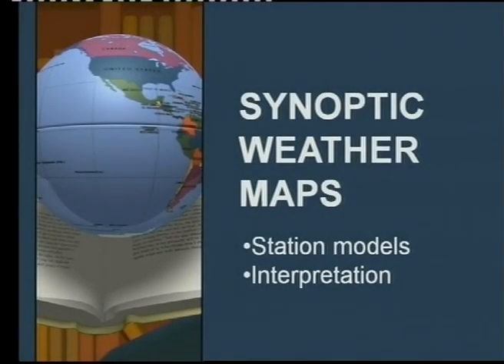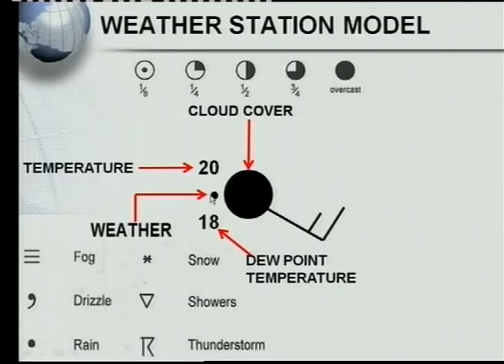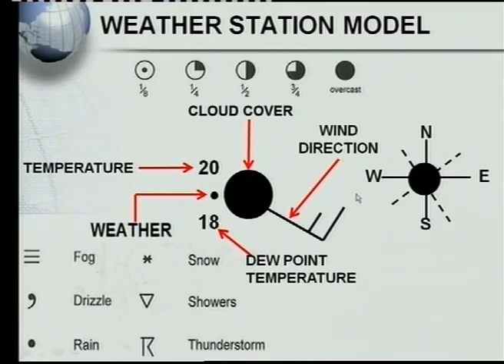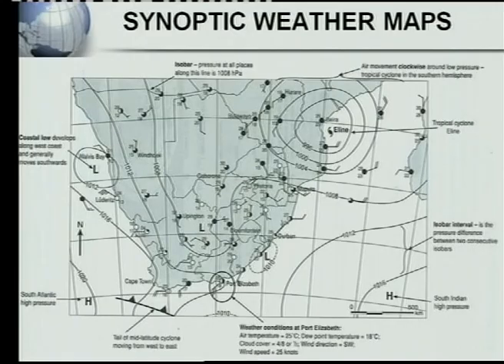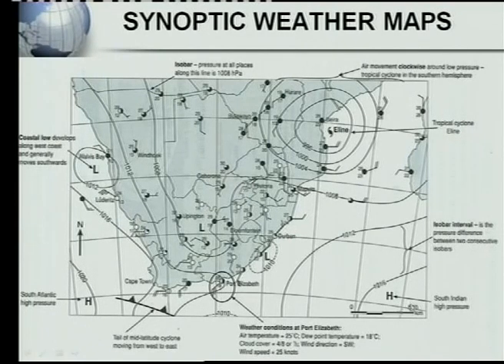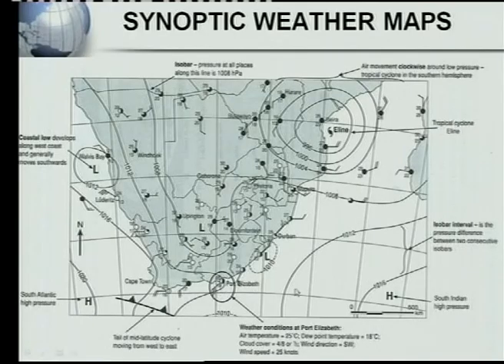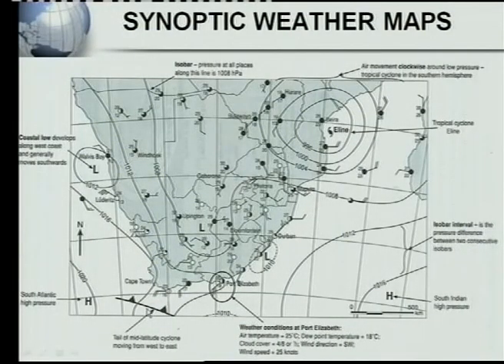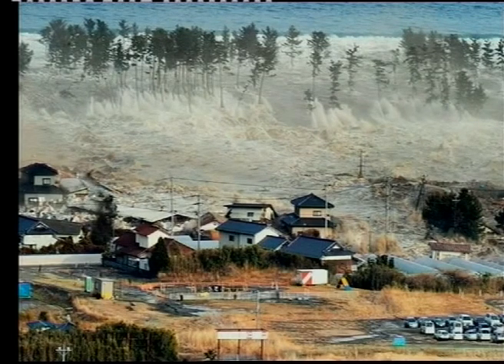Matric Revision: Geography: Climatology (8/8): Synoptic Weather Maps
Station models and interpretation.